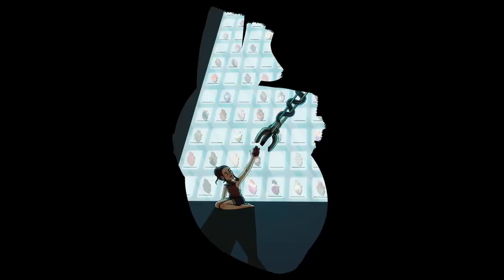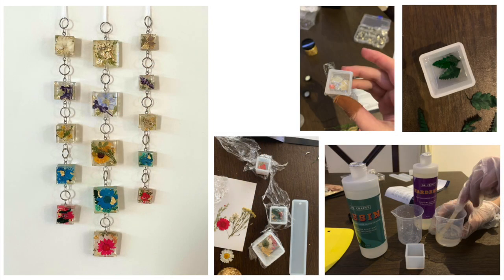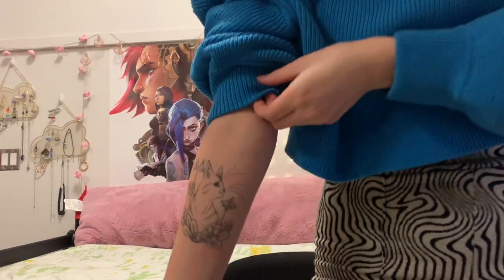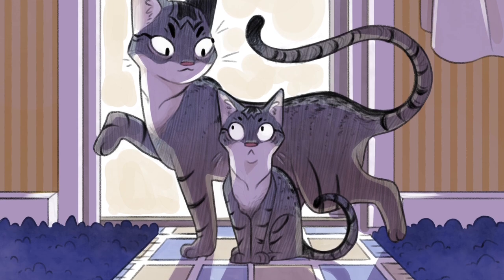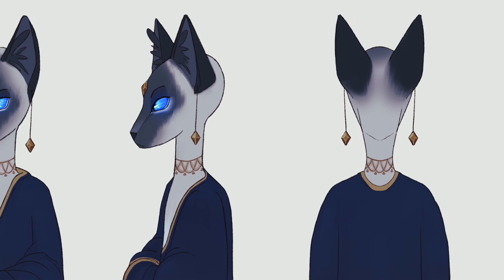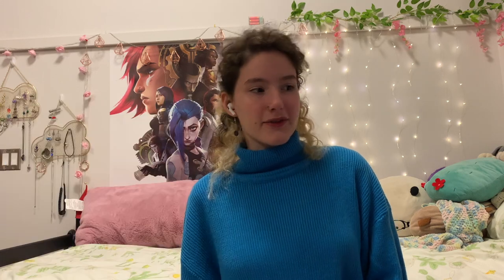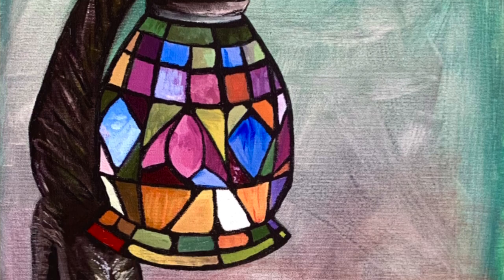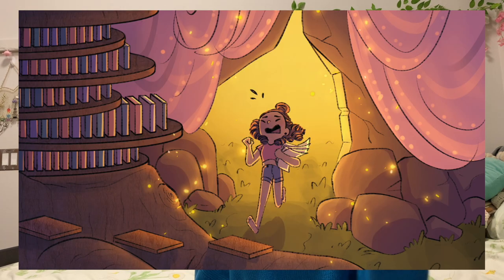ACCEPTED Emily Carr Portfolio - Spring 2023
Hey all! I thought I'd make this video to just show my portfolio in its entirety, in hopes that it helps out anyone else applying to art school! If you have any questions, please leave them down below!!